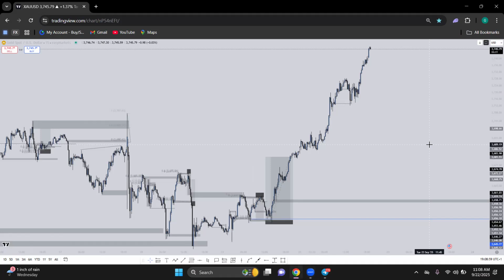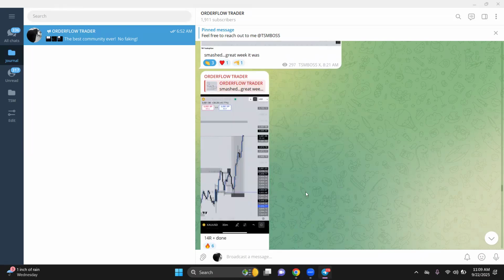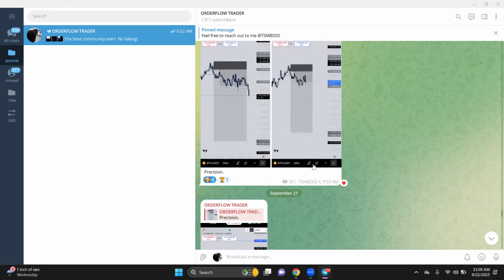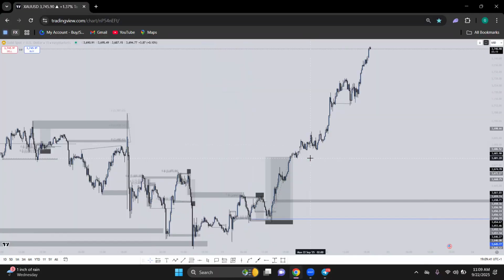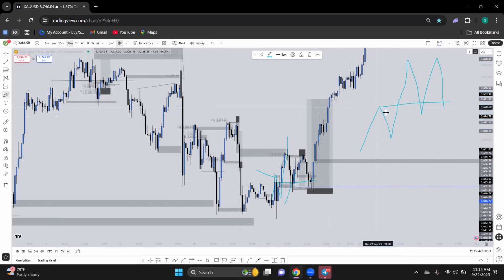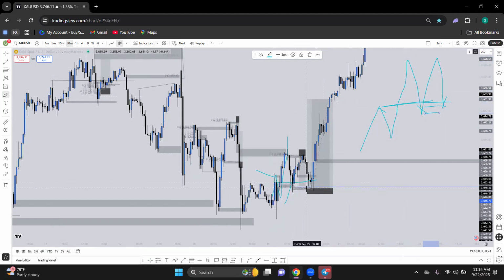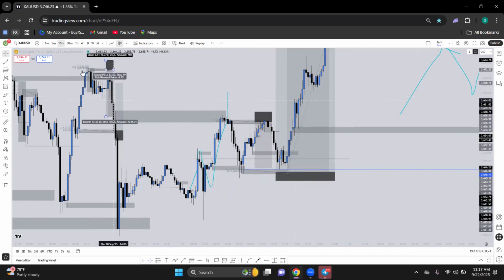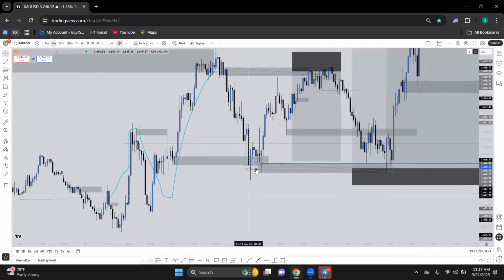$17 to $300 & $1K TO $15K USING THIS HOLY GRAIL (MY CRAZIEST FLIP SETUPS)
Introduction to my craziest flip setups, 85% WINRATE
how i am able to catch crazy impulse and movements in the market using the daily